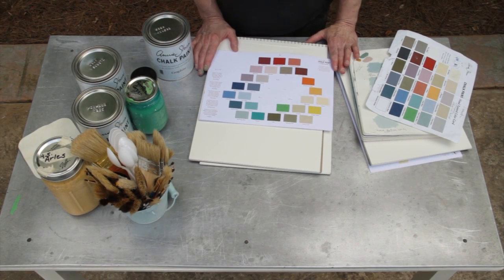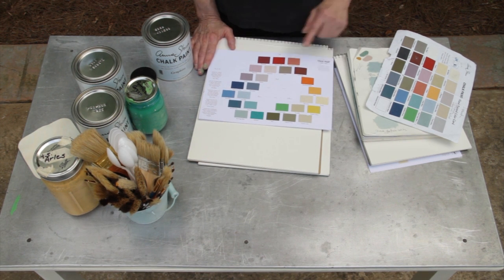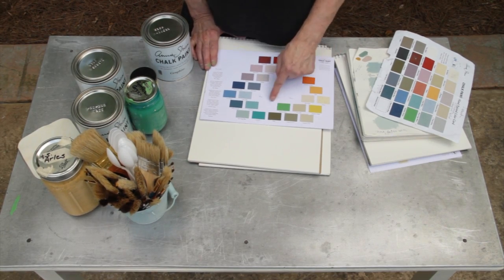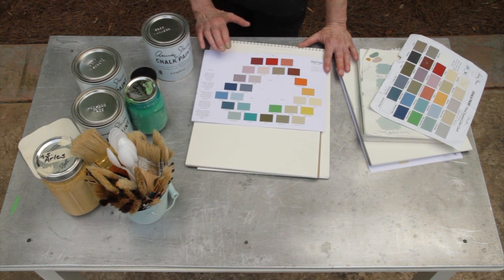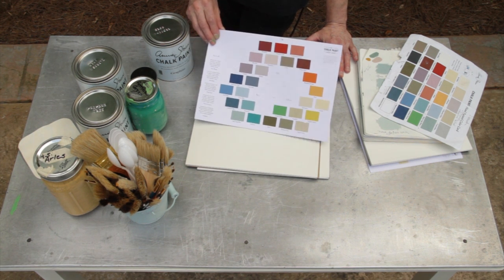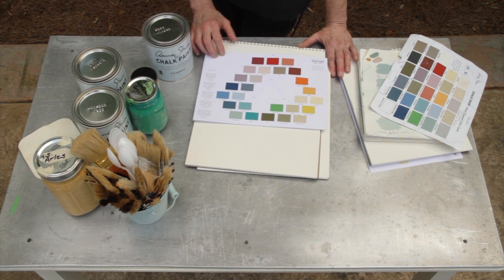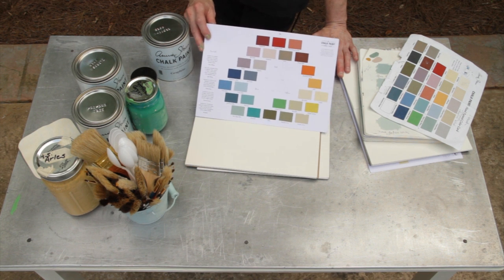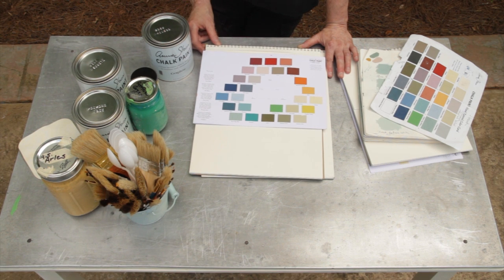Introduction to Annie Sloan Chalk Paint's Color Palette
In this video, Leslie shares some introductory thoughts on the Annie Sloan Chalk Paint color palette. This video was created for those new to chalk paint, refinishing and applying faux finishes.

For more inspiration and mixing formulas to get custom colors,